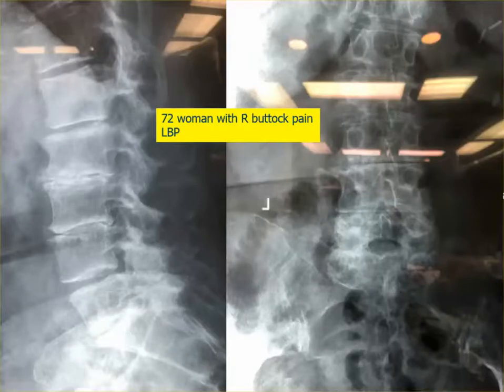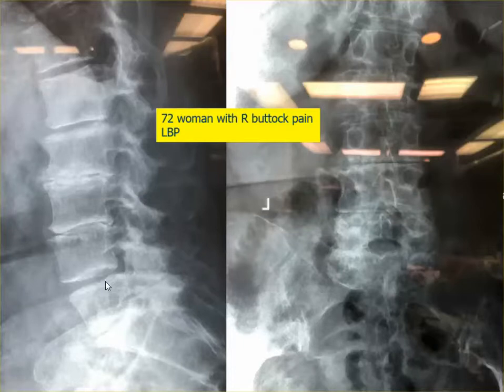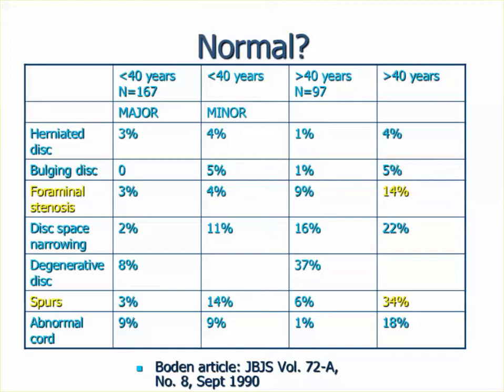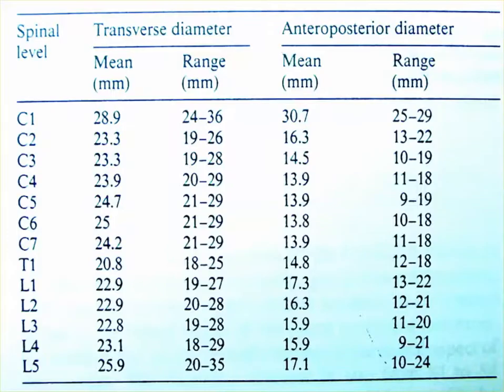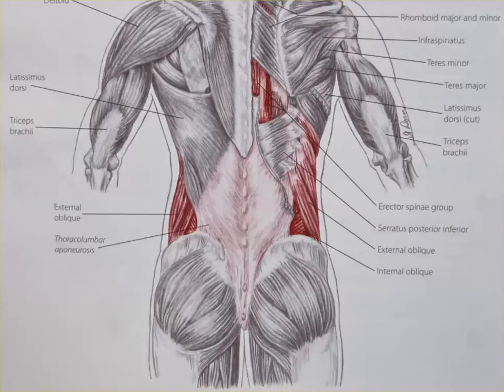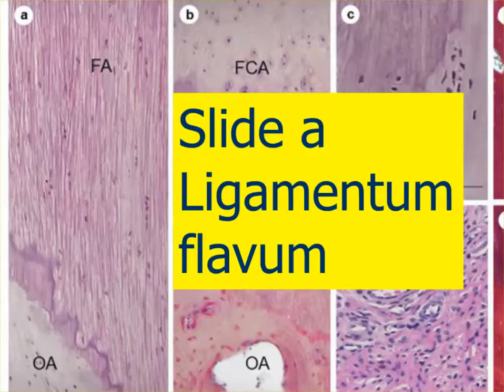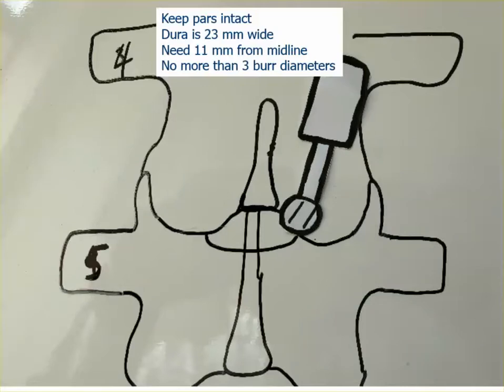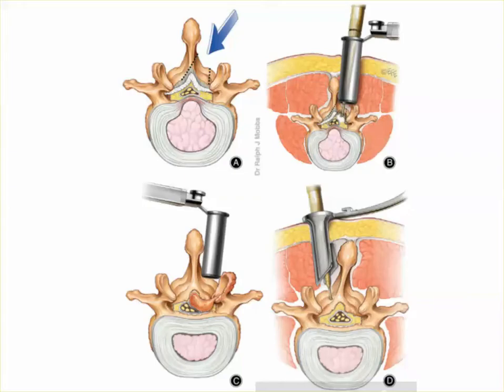Spine Lecture: ULBD part 1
Upper Chesapeake Medical Center Spine lecture: Unilateral Laminectomy Bilateral Decompression